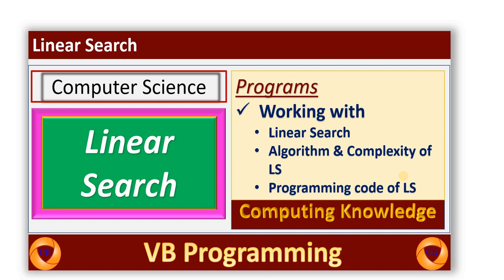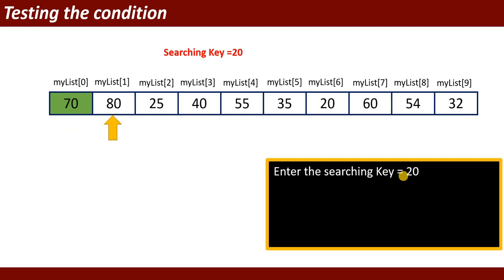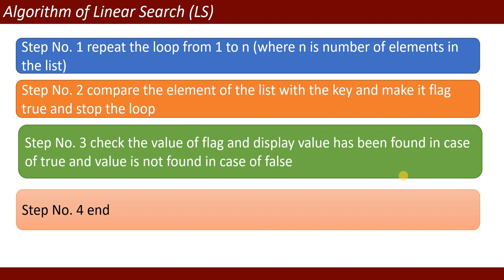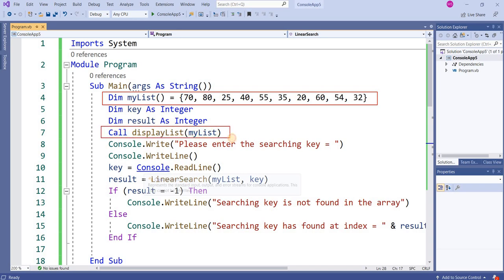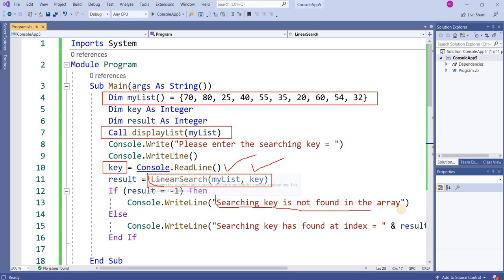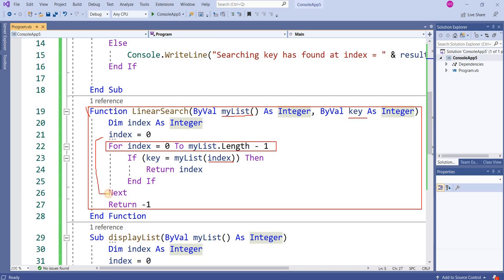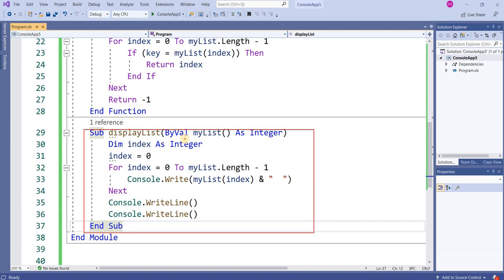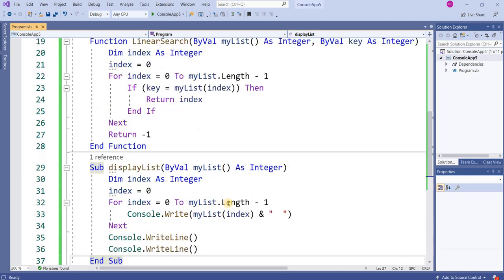What is Linear Search || How linear search algorithm works with example || Linear search in VB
This video shows the working of linear search. i have shown the linear search with examples.